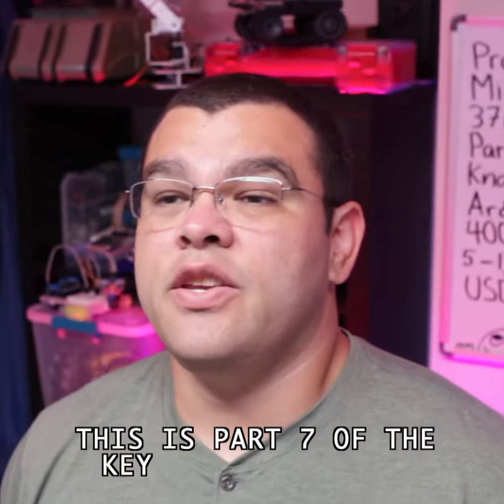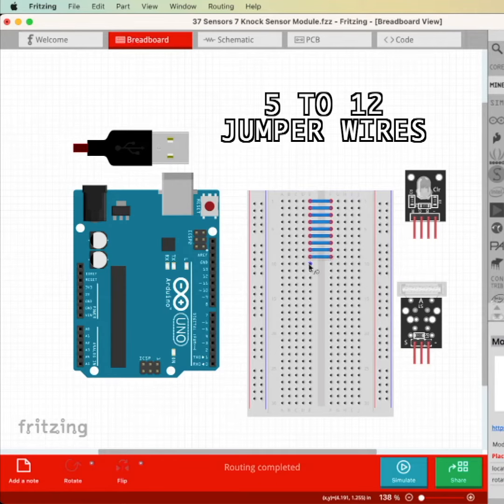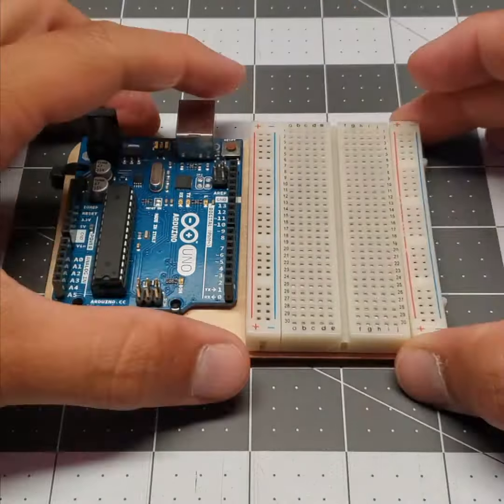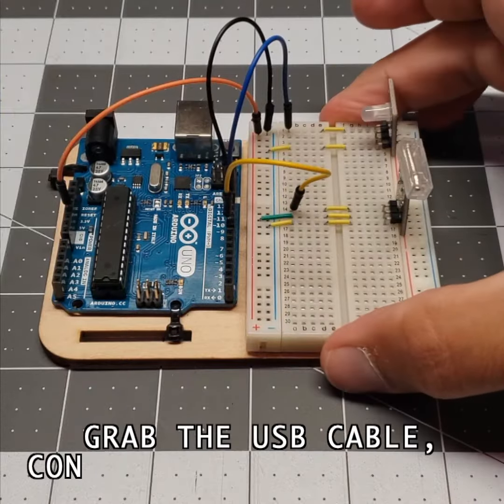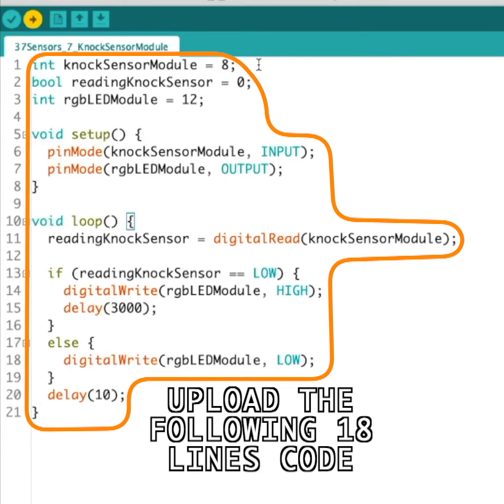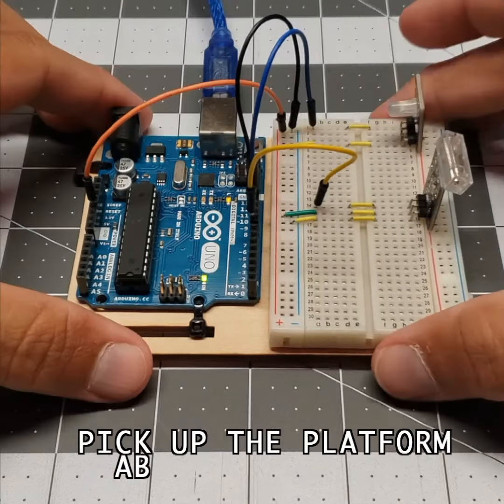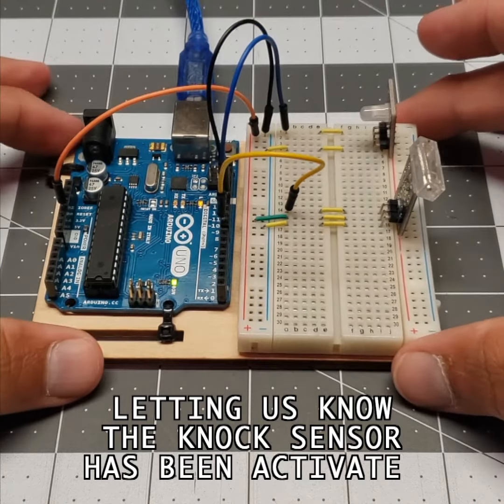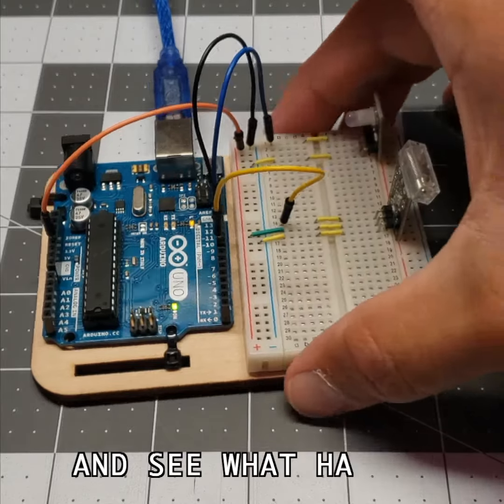Pt-7: How To Program the Knock Sensor Module from the 37 in 1 Sensor Kit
How to program the Knock Sensor Module from the KEYESTUDIO 37 in 1 Sensor Kit using the Arduino UNO, Arduino IDE. The diagram was made using Fritzing.

Here's the Arduino code:
FYI, for future reference, YT doesn't like angle brackets (aka 'less than' or 'greater than' symbols). If you see code with 'lt/lte' and 'gt/gte' below then substitute with the 'less than/less than equal to' and 'greater than/ greater than equal to' symbols.
int knockSensorModule = 8;
bool readingKnockSensor = 0;
int rgbLEDModule = 12;

void setup() {
  pinMode(knockSensorModule, INPUT);
  pinMode(rgbLEDModule, OUTPUT);

void loop() {
  readingKnockSensor = digitalRead(knockSensorModule);

  if (readingKnockSensor == LOW) {
    for (int x=0; x 'lt' 3; x++){
      digitalWrite(rgbLEDModule, HIGH);
      delay(1000);
      digitalWrite(rgbLEDModule, LOW);
      delay(1000);
  else {
    digitalWrite(rgbLEDModule, LOW);